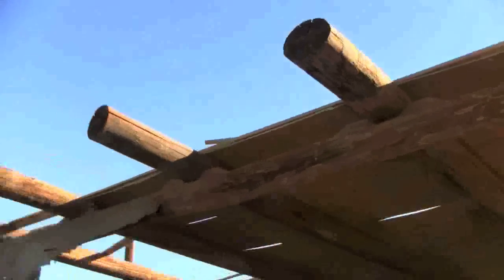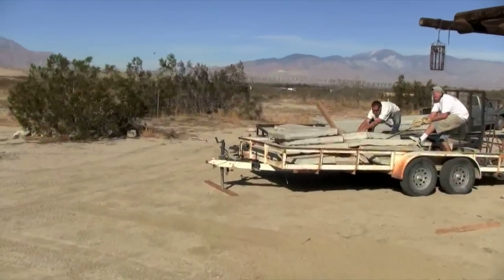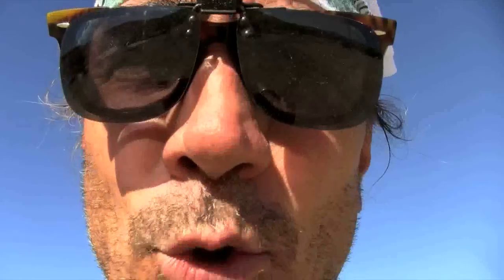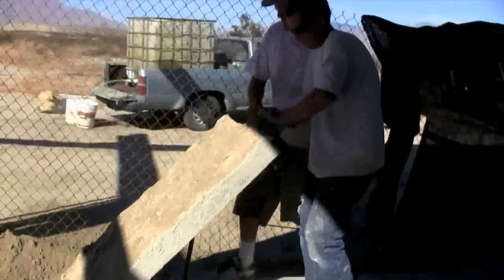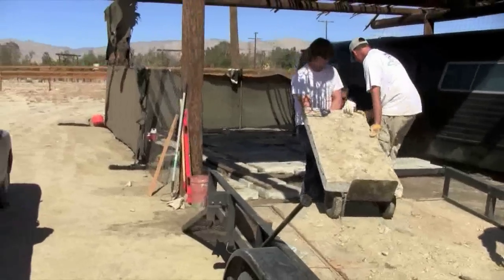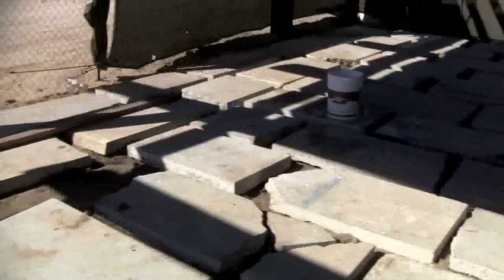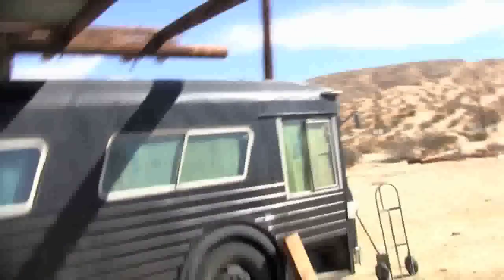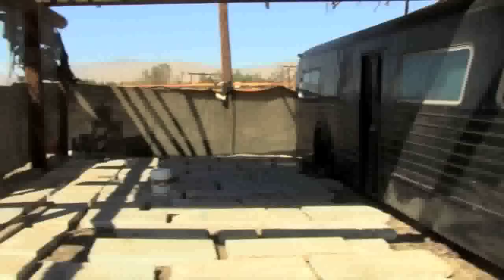Doom and Gloom, Really? HD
When you live with an angry woman.  Doomsday is a good thing.   O Sweet rest.